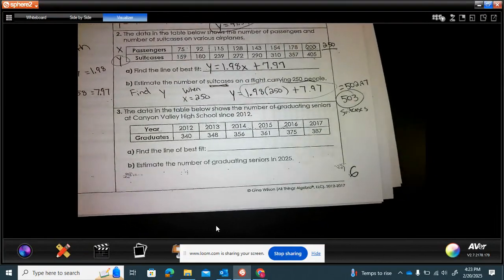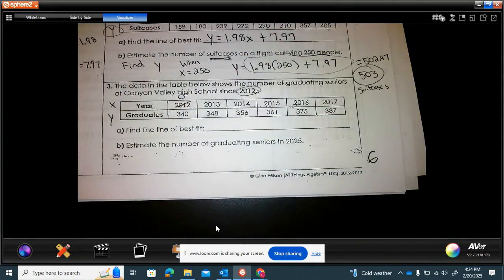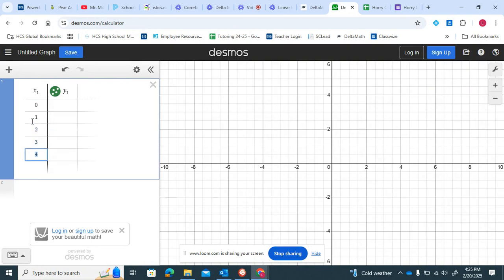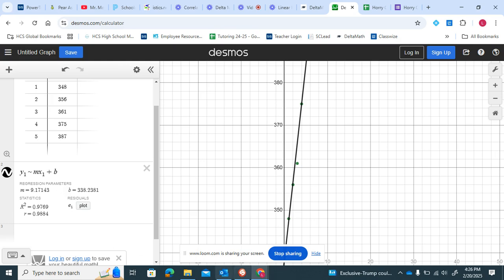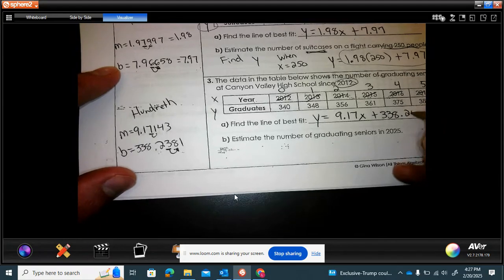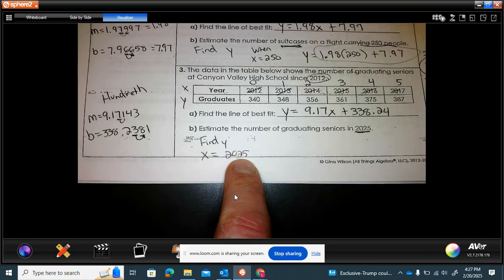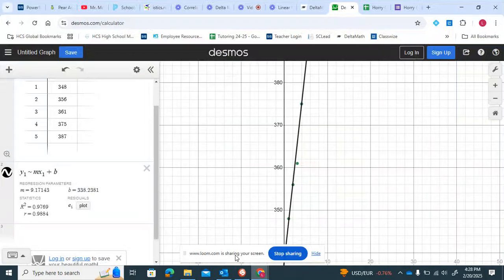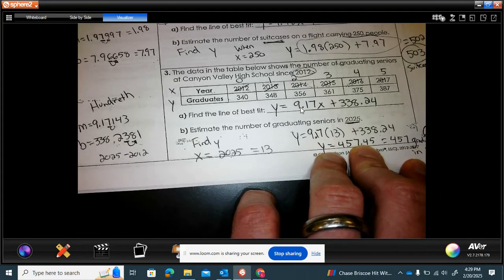Linear Regression with data given in years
How to find the line of best fit given a set of data where x is in years.